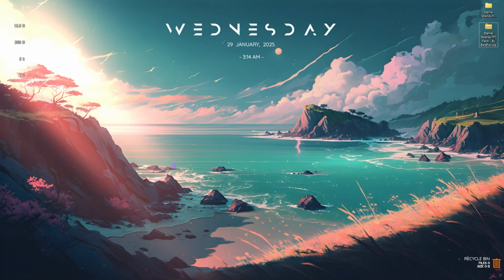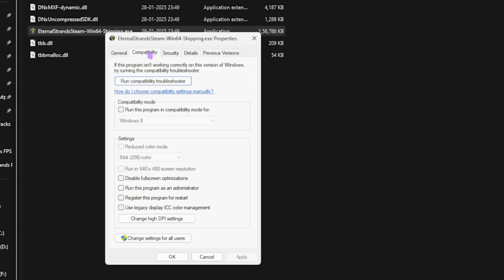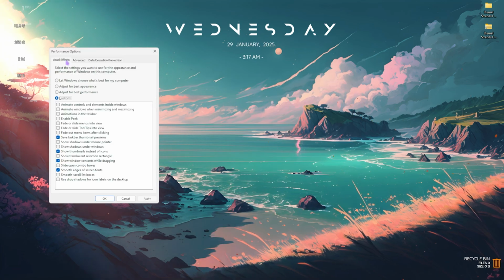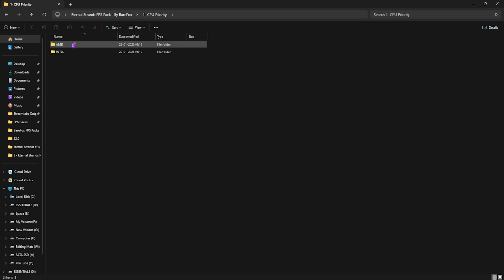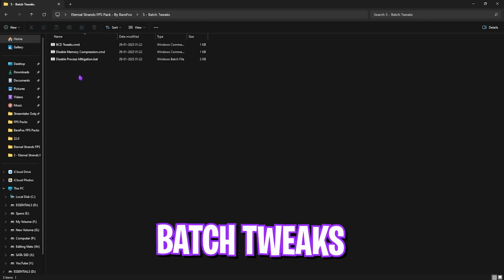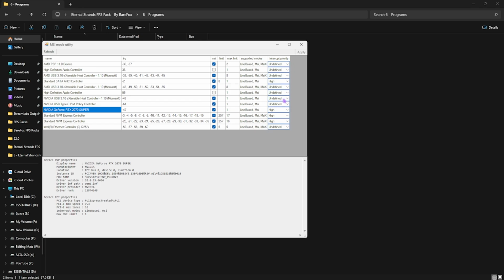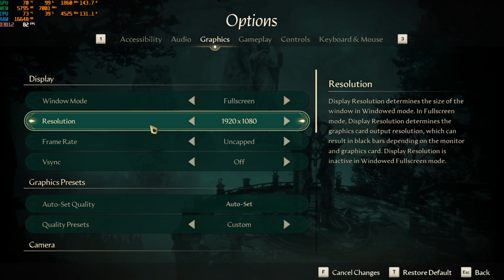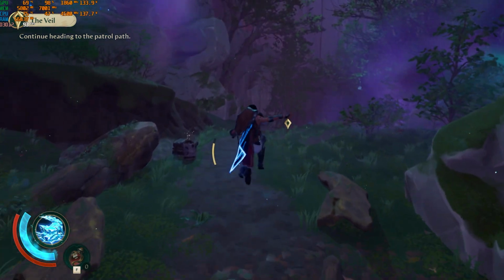Eternal Strands - BEST Settings to Fix Lags & Stutter on ANY PC 📈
Eternal Strands - BEST Settings to Fix Lags & Stutter on ANY PC 📈 (Optimize FPS & Performance)
Are you experiencing lag, stuttering, or FPS drops in Eternal Strands? 🛑 Don’t worry! This guide will show you the best settings to optimize performance on ANY PC, whether you're on a high-end gaming rig or a low-spec system. 🚀

🔽 Download Links 🔽

▬▬▬▬▬▬▬▬▬ஜ۩۞۩ஜ▬▬▬▬▬▬▬▬▬
▬▬▬▬▬▬▬▬▬ஜ۩۞۩ஜ▬▬▬▬▬▬▬▬▬

🔽 Timestamps 🔽
00:00 - Amazing Intro
00:21 - Best Windows Settings
00:49 - Graphics Settings
01:32 - Compatibility Settings
02:01 - Cheap Windows Keys for you!
03:09 - De-Animate Windows
03:34 - Setup Virtual Memory
04:16 - Create a Restore Point
04:34 - CPU, Ram & Game Optimization
05:35 - Disable Unwanted Services
06:06 - Batch Tweaks
07:07 - Useful Programs
07:50 - Disable Unwanted Services
08:34 - System Configuration
08:52 - Best In-Game Settings
10:31 - Amazing Outro